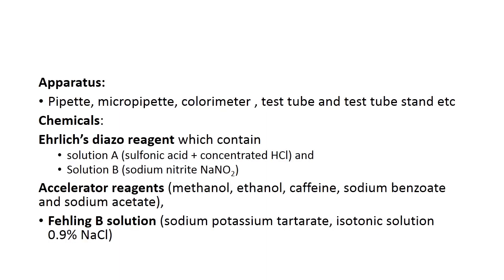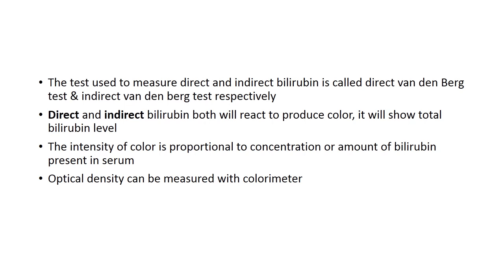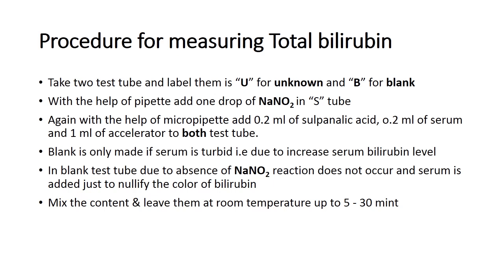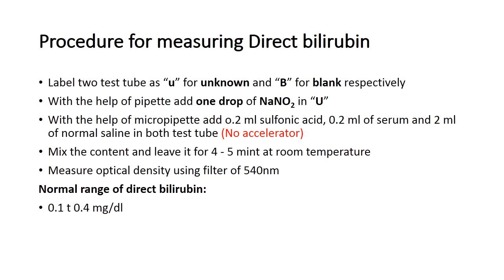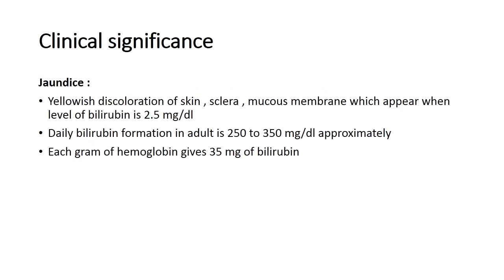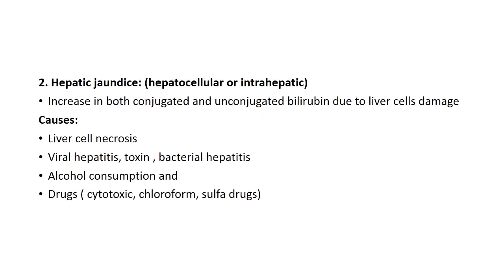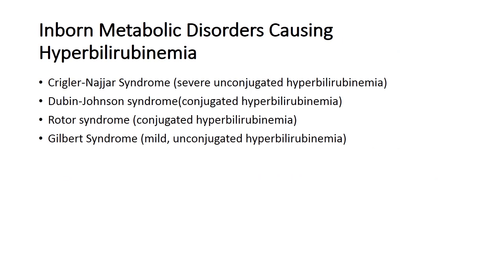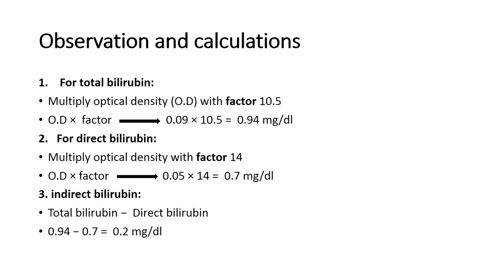Estimation of Serum Bilirubin | Metabolism & GIT (Biochemistry)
Estimation of percentage of serum bilirubin by Azo-dye method |  Metabolism & GIT (Biochemistry)

The test used to measure direct and indirect bilirubin is called direct van den Berg test & indirect van den berg test respectively
Direct and indirect bilirubin both will react to produce color, it will show total bilirubin level
The intensity of color is proportional to concentration or amount of bilirubin present in serum
Optical density can be measured with colorimeter